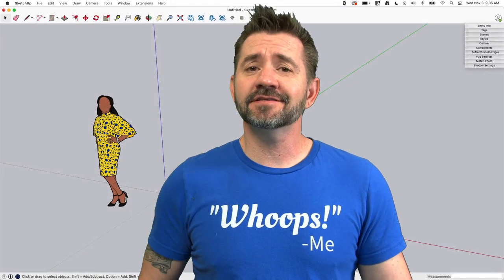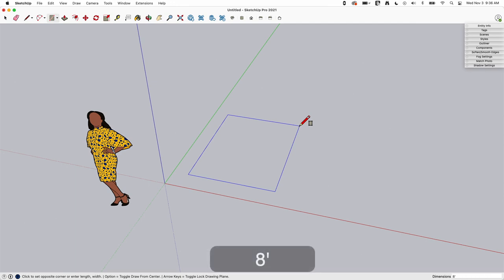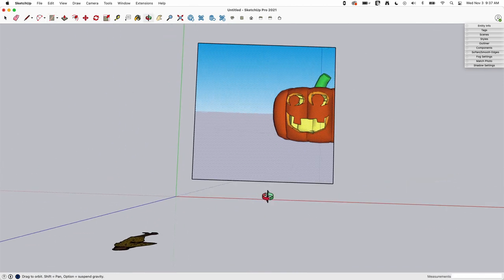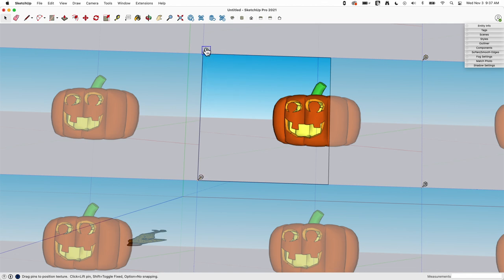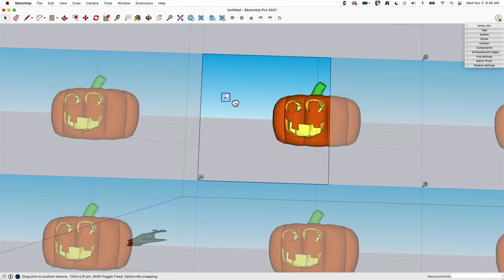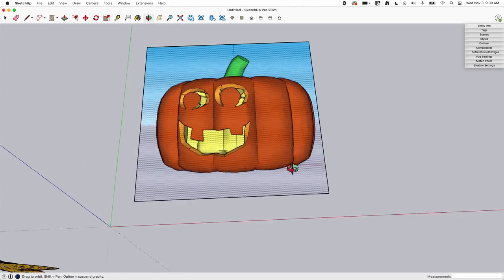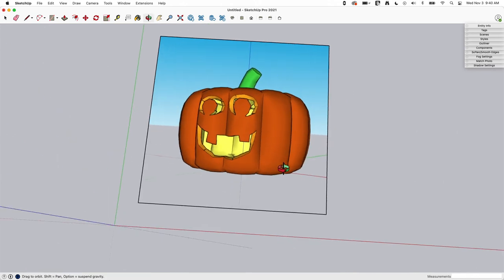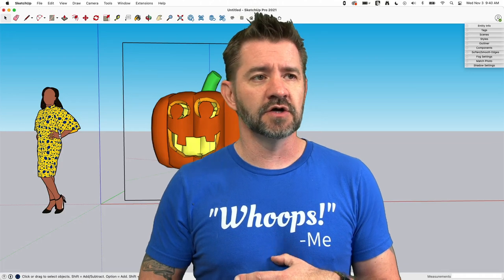Deforming Images with Pins - Square One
What does 'deforming images with pins' mean anyway? Find out in this Square One video! We look at how you can take an imported image, apply it as a texture, and then deform it by dragging the edges around.